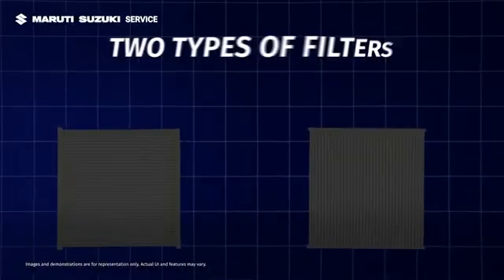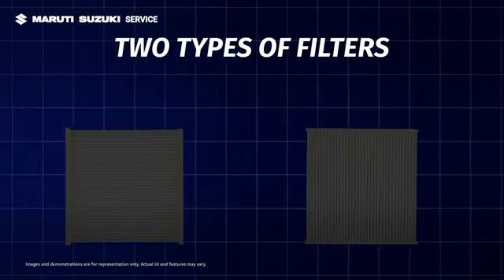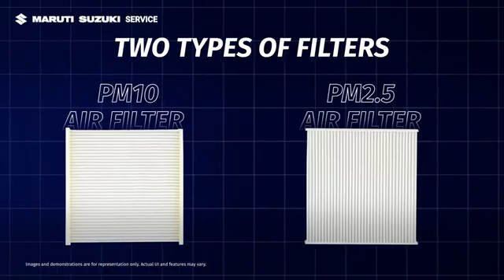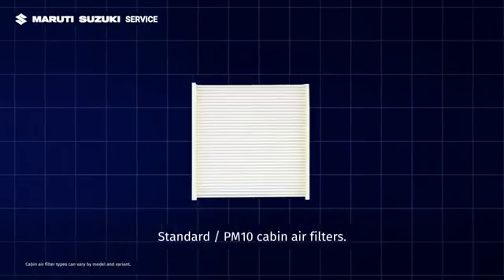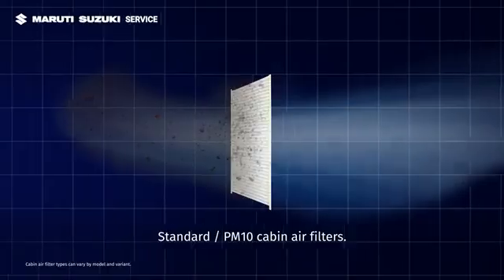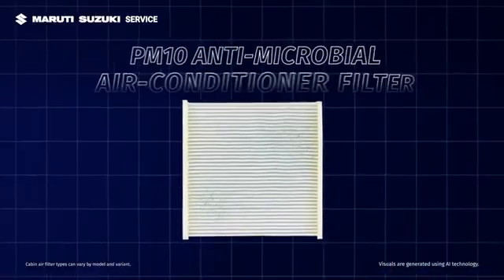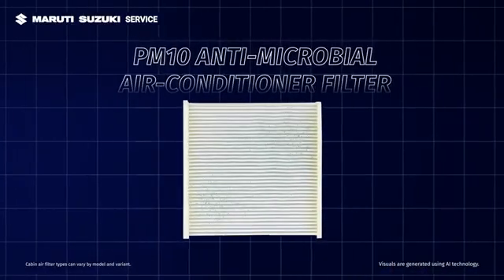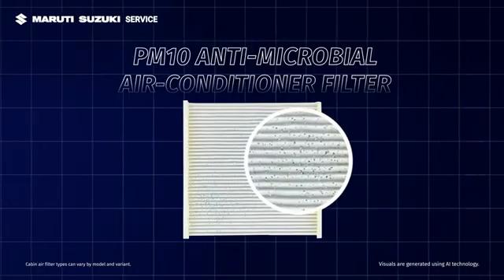Factful Fridays: Cabin Air Filter Types You Need to Know | Maruti Suzuki Car Care Tips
Did you know the air inside your car depends on your cabin air filter? In this Factful Fridays episode, we break down Standard (PM10) vs advanced PM2.5 filters – and how they boost driving comfort, air quality, AC performance, and reduce dust/allergens.

Cleaner air = healthier drives for all! Choose the right filter for better cooling and airflow.